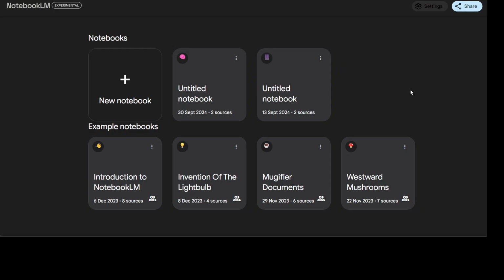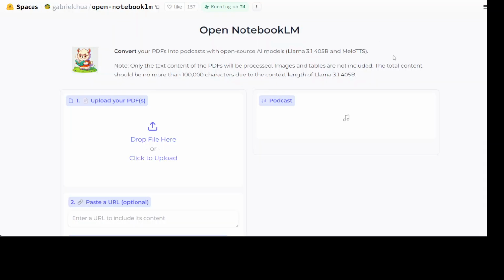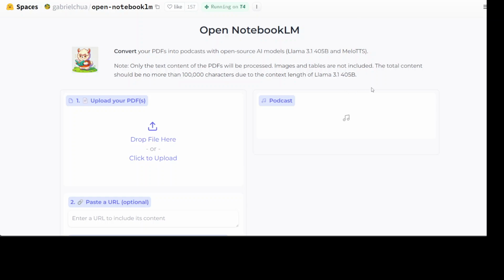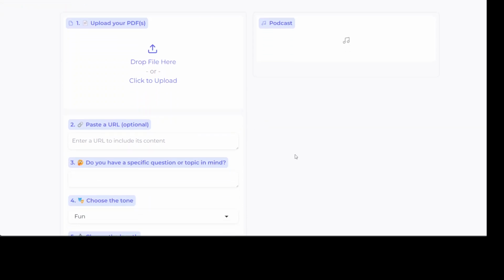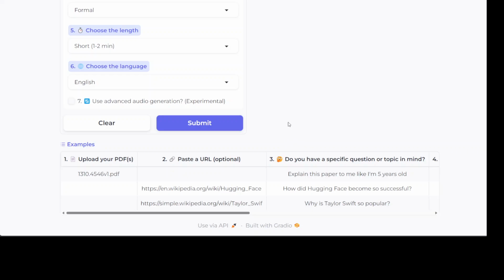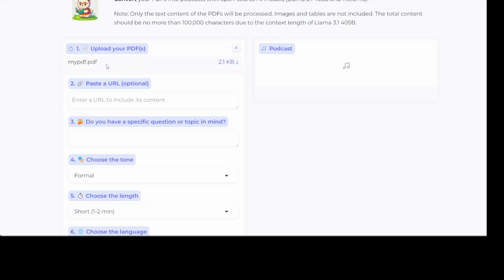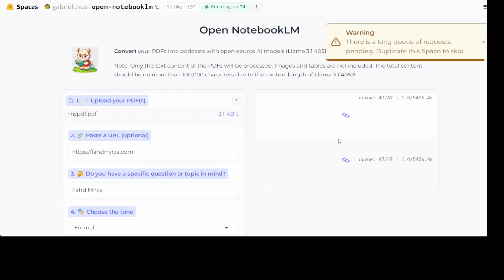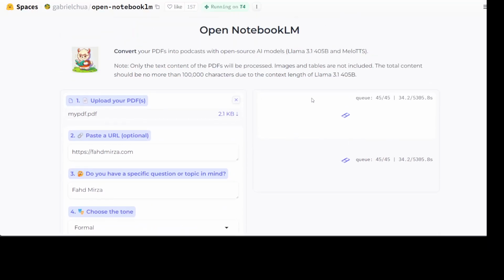Open NotebookLM - Convert your PDFs into Podcasts with Llama Model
This video shows how to use Open NotebookLM which is an alternative of Google's NotebookLM to create podcasts out of PDFs files for free online.